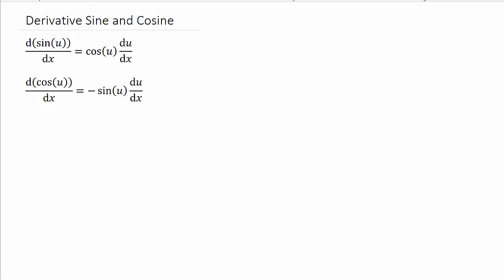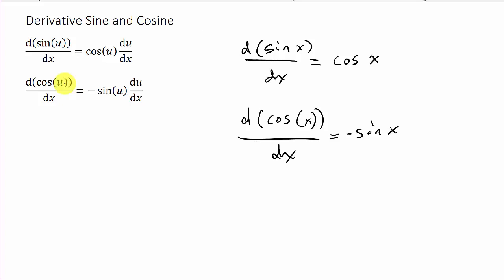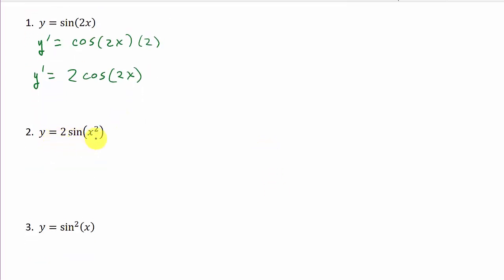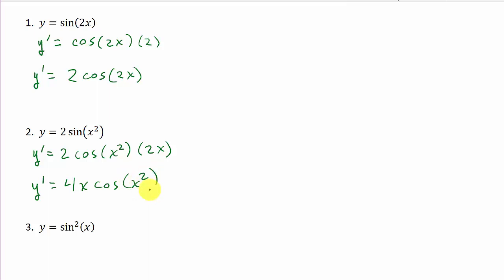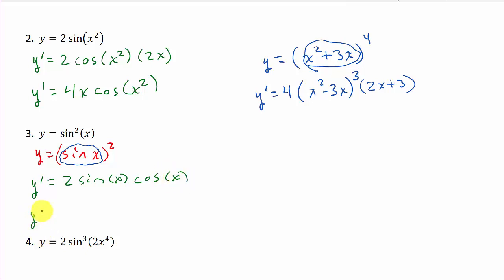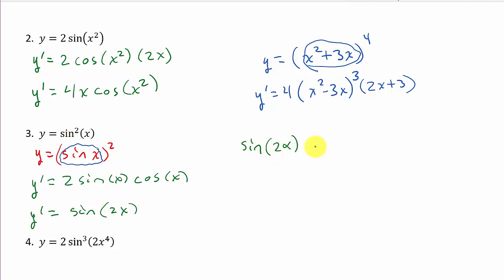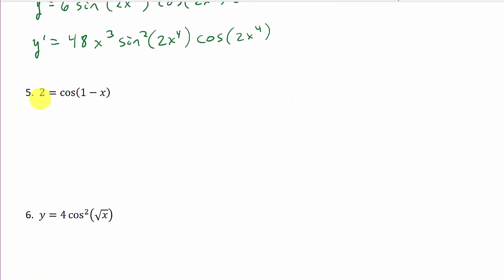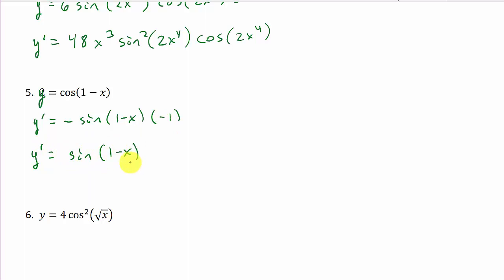Derivative of Sine and Cosine Functions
This video has several examples for the derivative of the sine and cosine functions.  It has the basic formulas, chain rule, product rule, quotient rule.